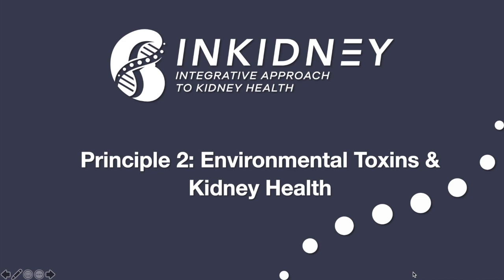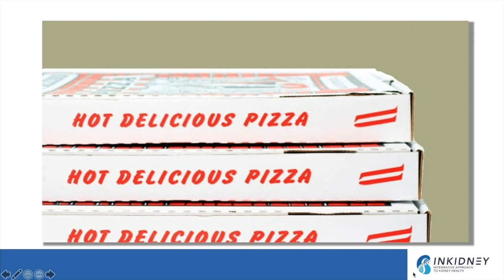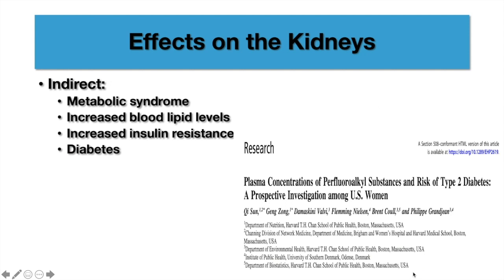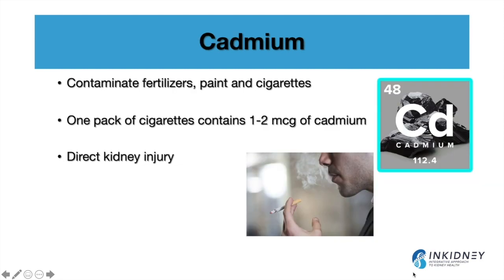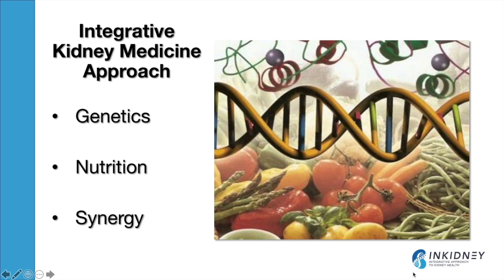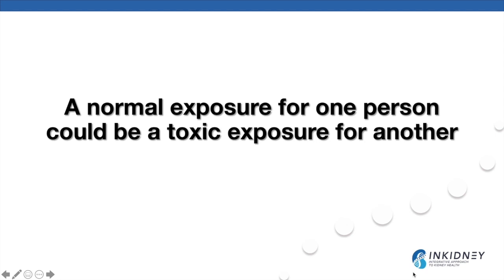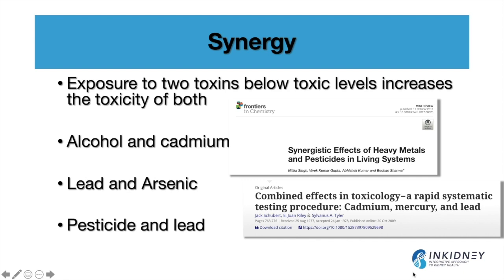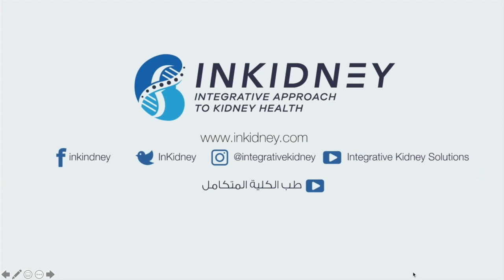Principle 2: Environmental Toxins and Kidney Health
The impact of environmental exposure to forever chemicals on kidney health is increasingly recognized. In addition, exposure to heavy metals such as arsenic, lead and cadmium have been associated with various kidney injuries. In fact, exposure to lead is one of the major risk factors for kidney disease throughout the world.

Emerging research is proving that the general public is also at risk for exposure to a wide range of chemicals as a consequence of normal daily activities.

Environmental toxin exposure recognition, assessment and management are the second principle in our integrative medicine approach to kidney health.